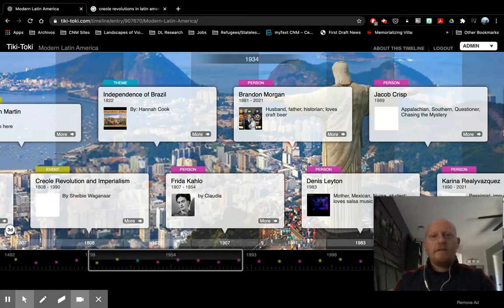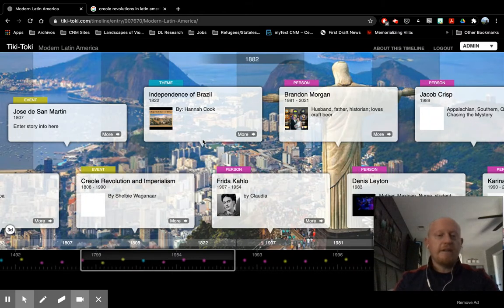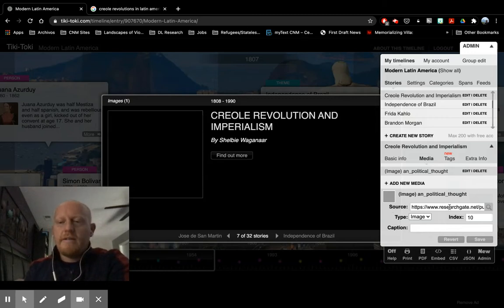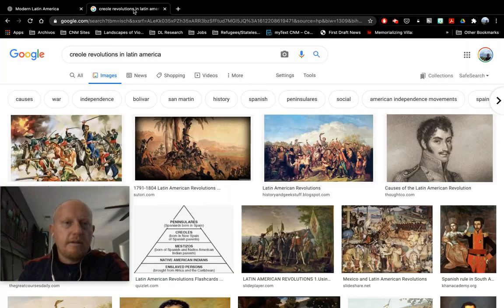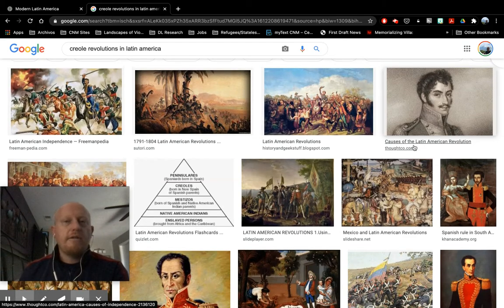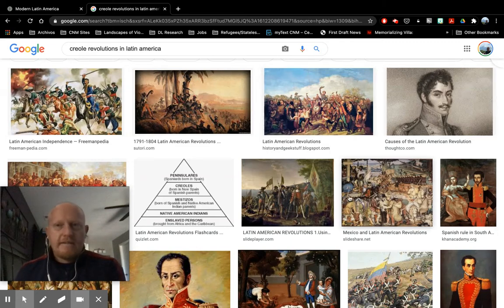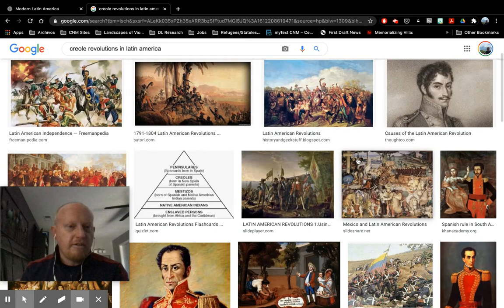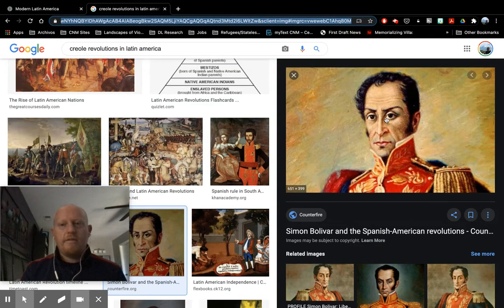Images on Tiki-Toki, 1180, spring 2021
In which I demonstrate how to get your images to display correctly on our class timeline on tiki-toki.com